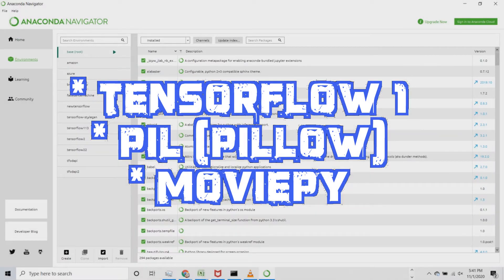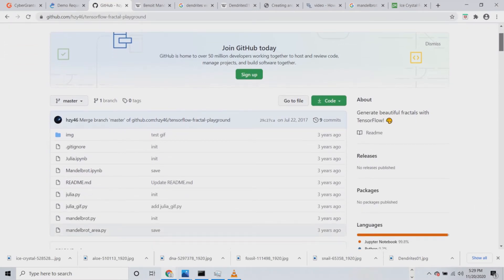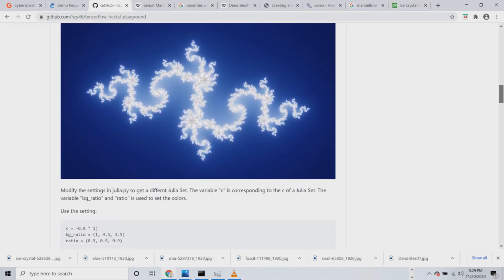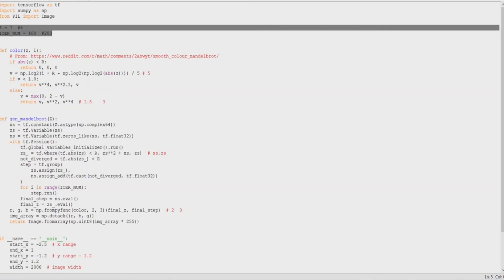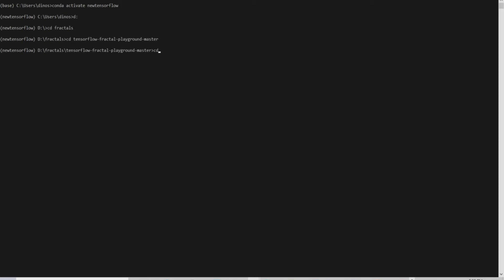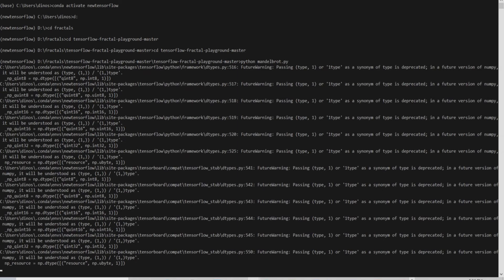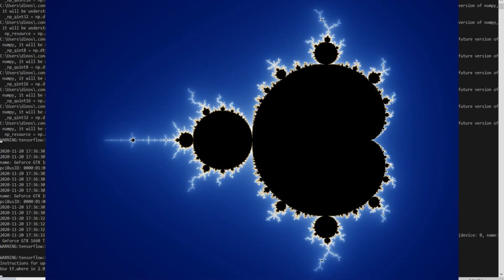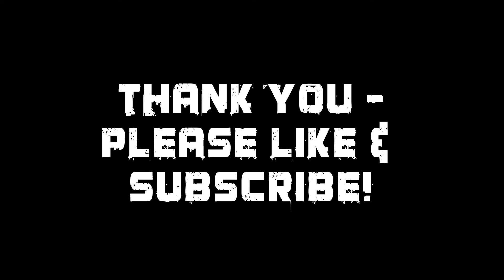The Mandelbrot Set & How To Make Your Own Fractals! Super Fast & Easy!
Brief video about Mandelbrot and the Mandelbrot set, as well as a short how-to section, to make your own Mandelbrot & other fractals quick & easy using free software: Tensorflow, Pillow, and Python!

You should be able to generate the sample image within 5-10 minutes, and of course installation and downloading might take some time, but for someone with a bit of experience, you can have this whole thing up and running in 20 to 30 minutes, so you could make all the fractals you want!  This is a good activity for middle & high school students as well, but children may need help with installation (hey, even some adults might need some help too, but there are about a bazillion and a half tutorials for installation and troubleshooting python, conda modules and TF out there, online) .

All fractals generated by Barnas using the programs found in github, with some modifications

Wilson44691 - Photograph taken by Mark A. Wilson (Department of Geology, The College of Wooster).
Manganese oxide dendrites on a limestone bedding plane from Solnhofen, Germany. Scale in mm.

Benoit Mandelbrot talking at TED (Technology, Entertainment, Design) conference

Other pictures from Pixabay.com